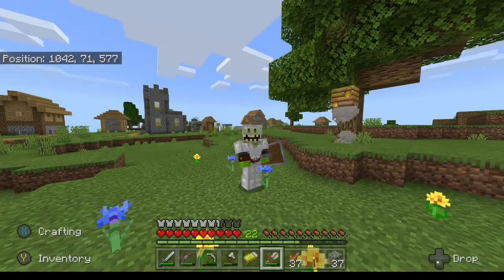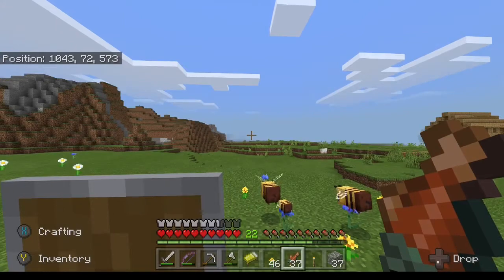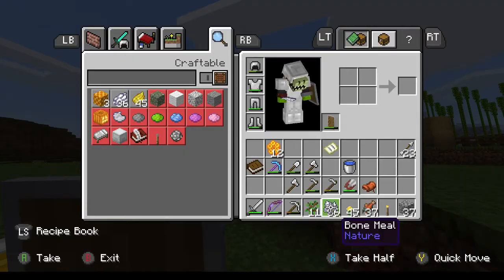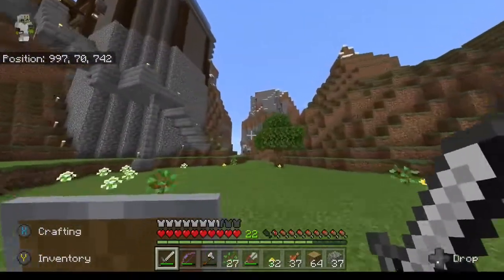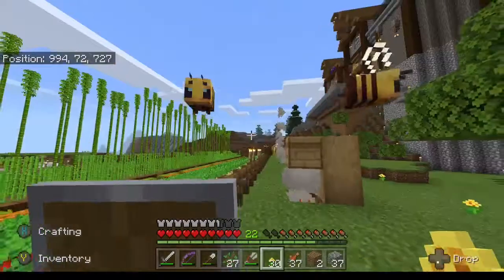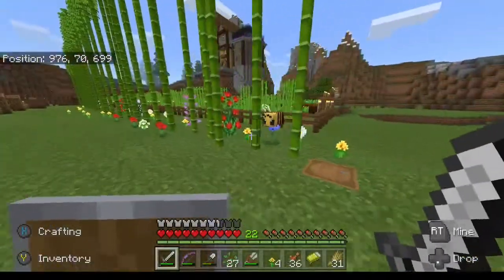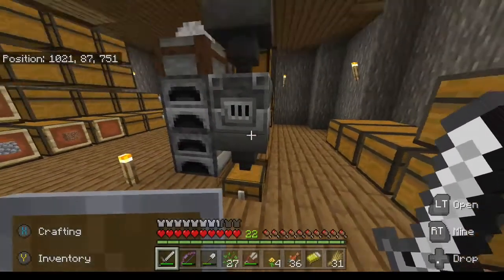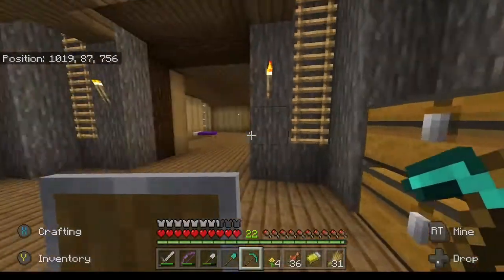Minecraft How Bees Work Survival Guide Let's Play S1 Ep.07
We have a primary, and secondary mission this episode.

Primary: Benefiting from the presence of bees, looking at how do bees work?

Secondary: Making an Enchanting Table set up.

Relevant topics: All about bees.  How to breed bees.  What's the difference between a Beehive and a bee nest?  How do bees work?  Using bees to speed up crop growth.  How to move bees.  Getting a bee nest to spawn naturally.  Minecraft Survival Guide Series in Hard Mode. Similar to Java Hardcore Mode, but on Bedrock Edition Hard Mode. Minecraft Let’s Play series. My strategy is to build on each stage of the game before moving on to the next.